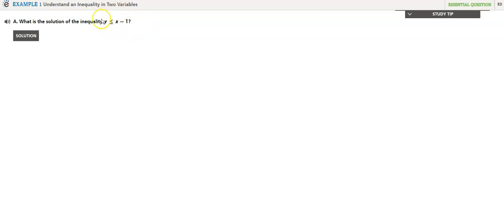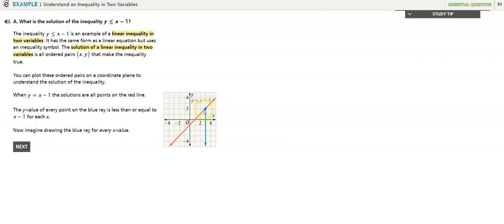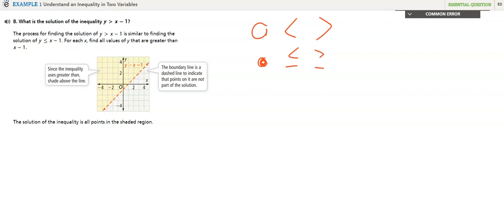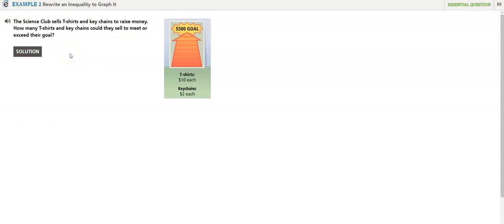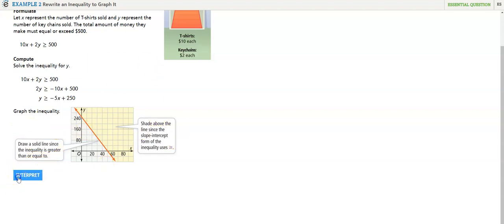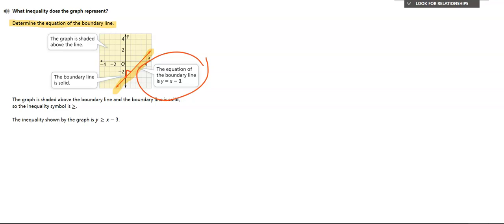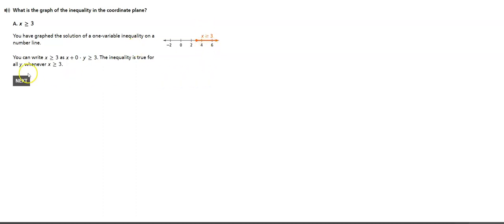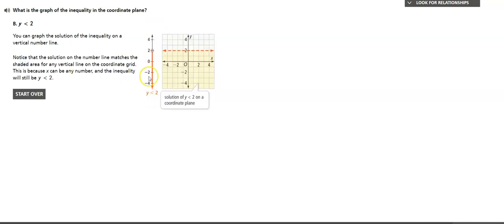Alg.1 - 4.4 Linear Inequalities in Two Variables